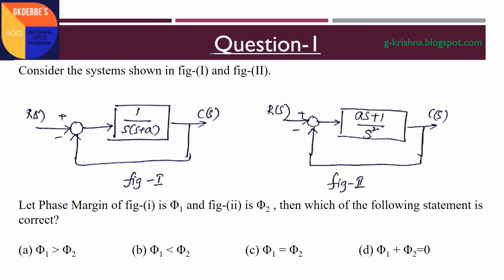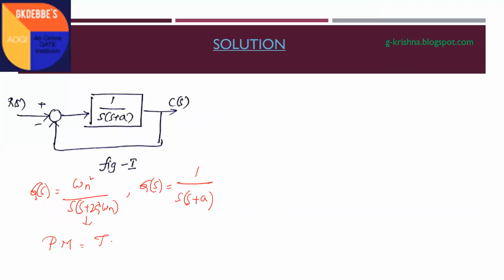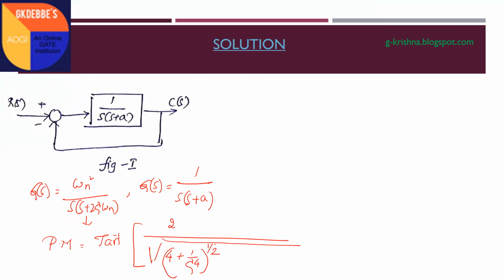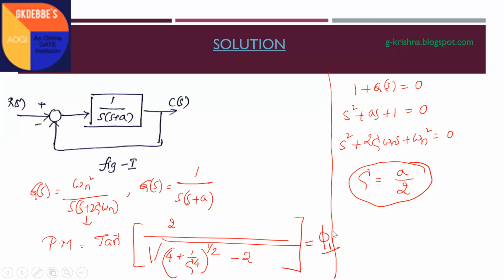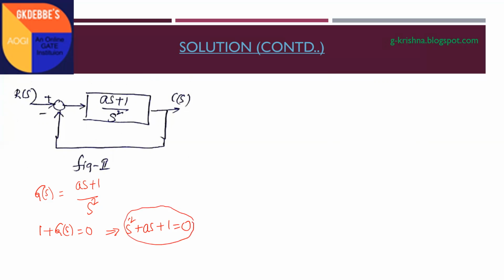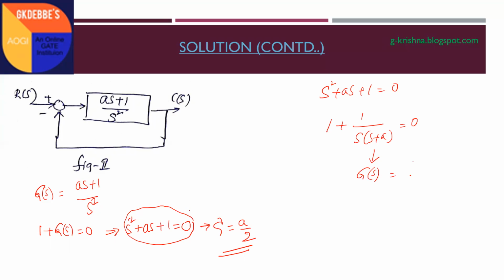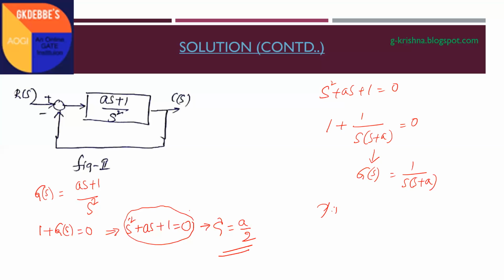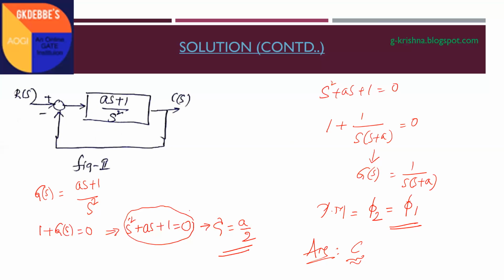GATE-2021-Model Questions-Control Systems-Phase Margin-Question-1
Here you will find a new way of solving phase margin for a second order system which is not in standard form